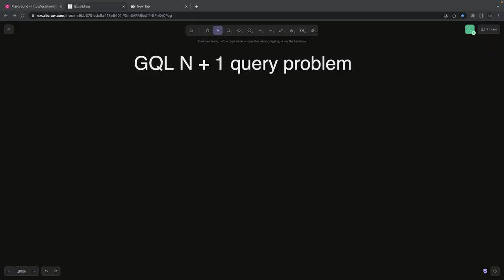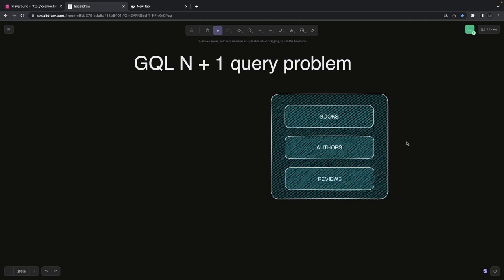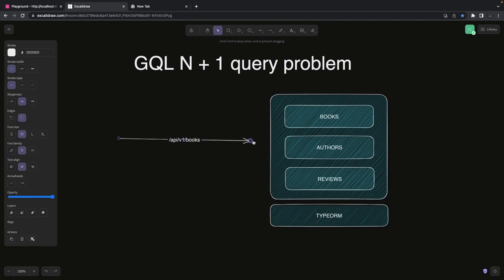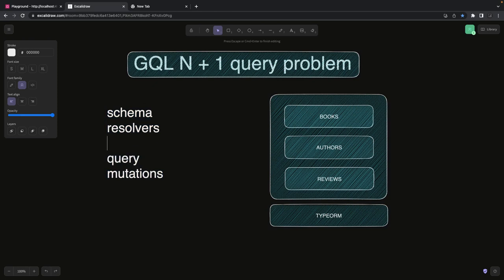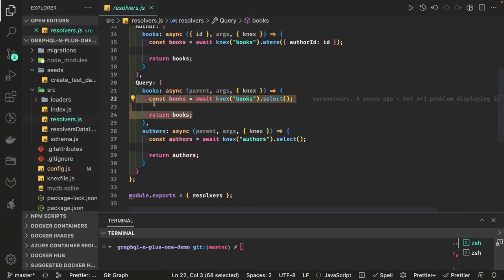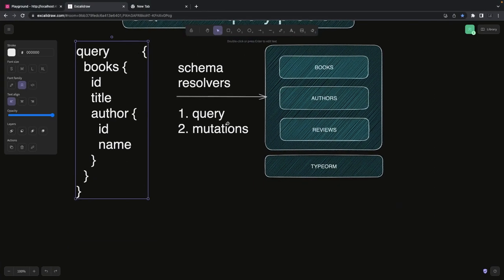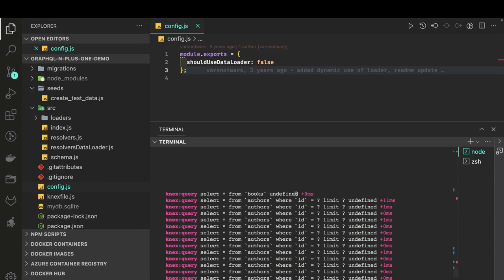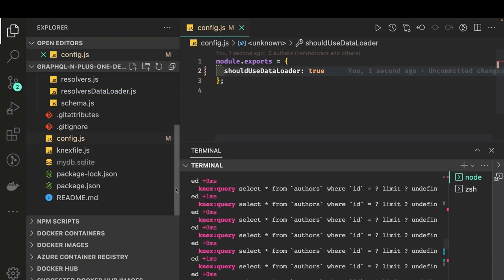N + 1 Graphql Query Problem and Data Loaders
This is Part of my weekend webinar and in this video i am covering N + 1 Graphql Query Problem and Data Loaders with demo which talks about everything in details

00:00 what is n+1 graphql query problem
05:00 how graphql resolve reference
09:00 apollo gateway with n+1 query problem
11:00 see n+1 query running live
14:00 looking into code apollo graphql
15:00 building data loaders and how it works
18:00  demo with or without data loaders

The n+1 problem is a typical example of when this can happen in GraphQL. The n+1 problem is when multiple types of data are requested in one query, but where n requests are required instead of just one

Once you get beyond the basics of GraphQL, you’ll likely hear people talk about the “N+1 problem.” This might seem scary, it does sound like O(N) notation, which is usually the last thing you hear before your whiteboard interview implodes. But, rest assured this is a simple concept hiding behind a computer science-y name.